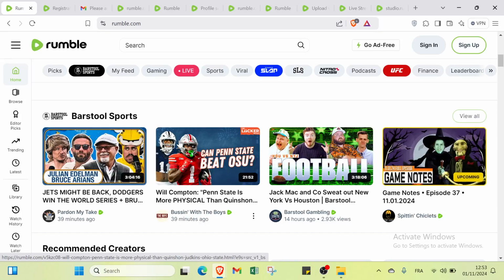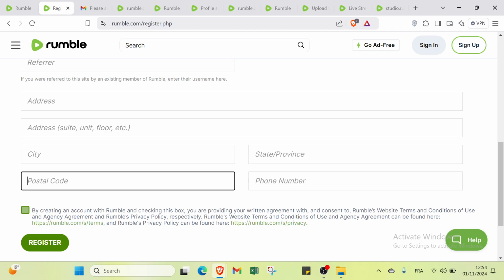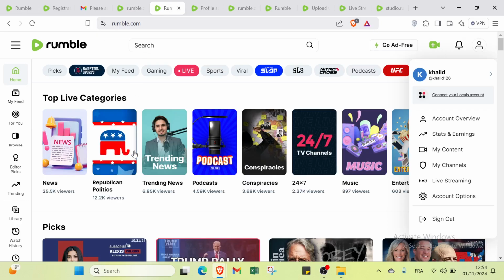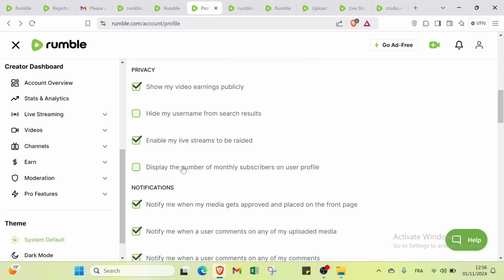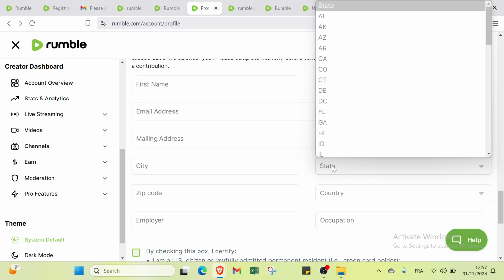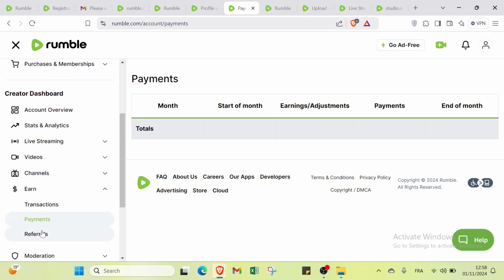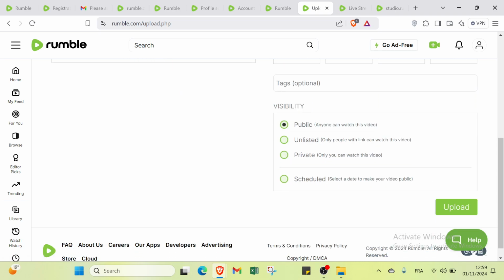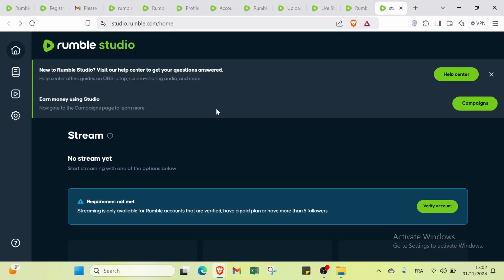Step-by-Step Guide to Making Money on Rumble for Beginners in 2025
Step-by-Step Guide to Making Money on Rumble for Beginners in 2024

in this video we discuss : Rumble offers a unique platform for creators to earn from their video content, making it an exciting opportunity for beginners. This tutorial will guide you through creating a Rumble account, uploading videos, and setting up monetization to maximize earnings. You’ll learn the different monetization options Rumble provides, like ad revenue and licensing, and how to optimize your videos to increase views and engagement. Perfect for anyone looking to turn video content into revenue streams, this guide will get you started on earning with Rumble in 2024.